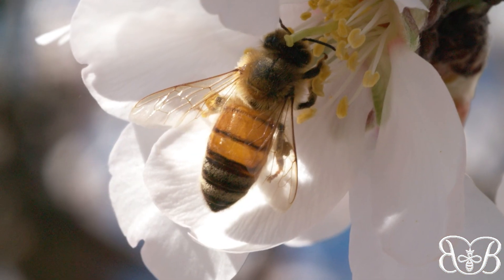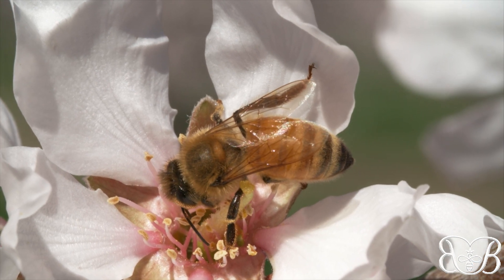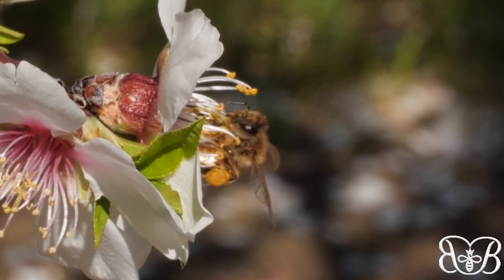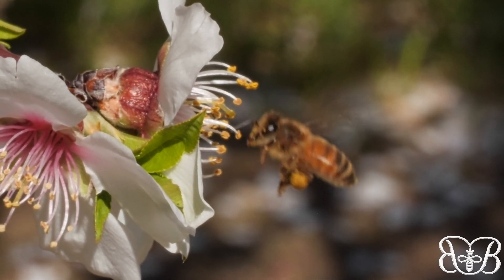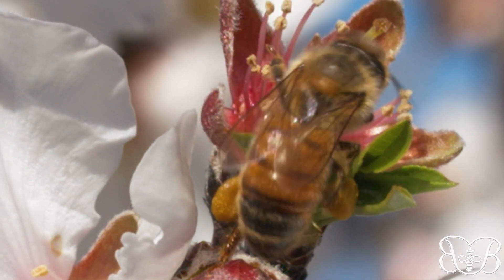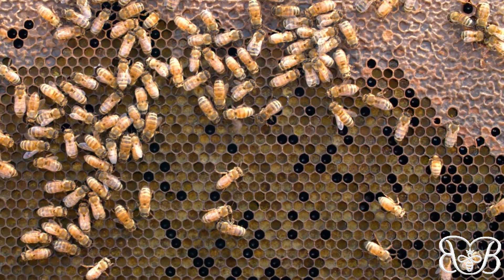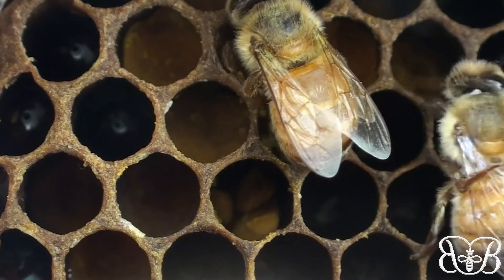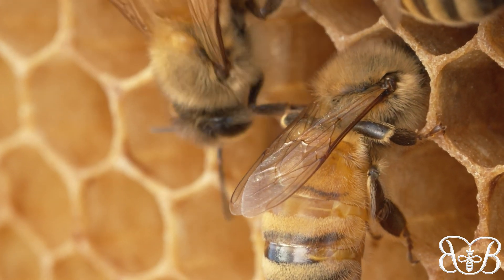Honey Bees Make Honey | Biolinkarabia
Honey bees make honey from nectar to fuel their flight – and our sweet tooth.🐝🐝🐝

How do honey bees use their pollen basket? 🍯🐝
When a bee lands on a flower, it nibbles and licks off the pollen, which sticks to its head. It wipes the pollen off its eyes and antennae with a brush on each of its front legs, using them in tandem like windshield wipers. It also cleans the pollen off its mouth part, and as it does this, it mixes it with some saliva and a little nectar or honey that it carries around in a kind of stomach called a crop.  🍯🐝
Then the bee uses brushes on its front, middle and hind legs to move the pollen, conveyor-belt style, front to middle to back. As it flies from bloom to bloom, the bee combs the pollen very quickly and moves it into baskets on its hind legs. Each pollen basket, called a corbicula, is a concave section of the hind leg covered by longish hairs that bend over and around the pollen.